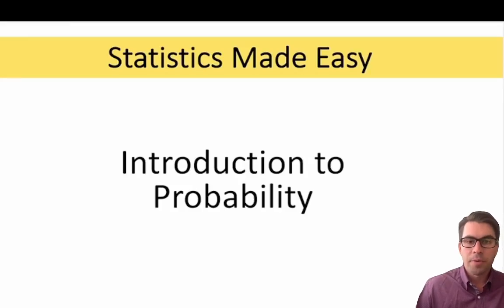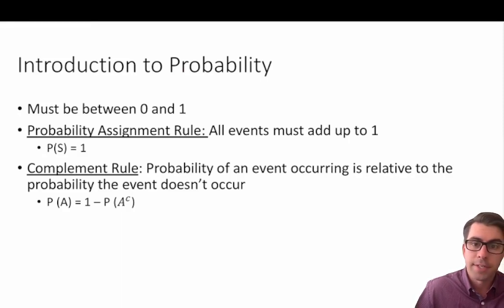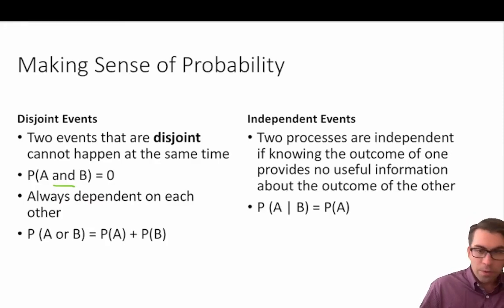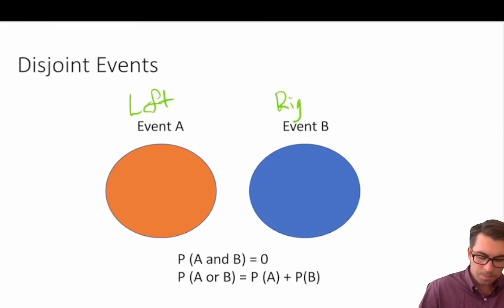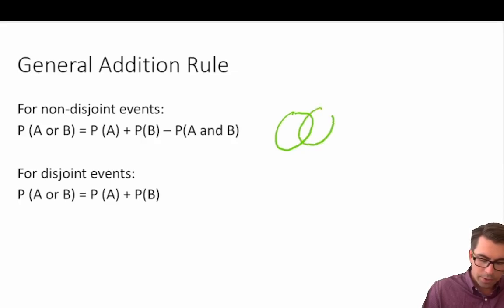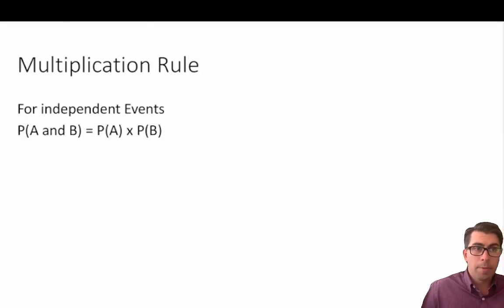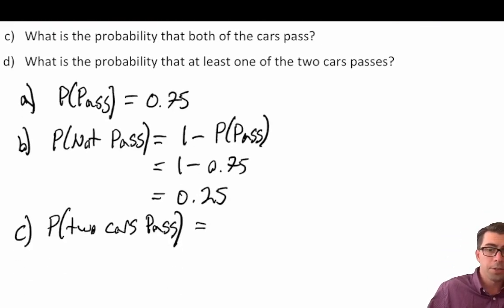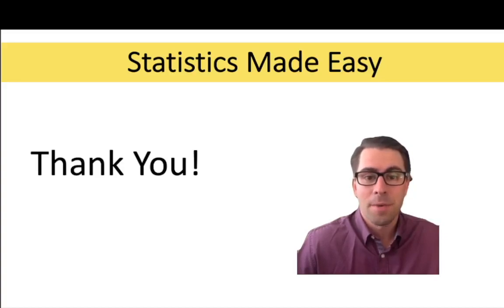An Introduction to Probability & Statistics Made Easy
Welcome to our comprehensive guide on the foundational concepts of Probability and Statistics! In this introductory video, we delve into essential probability rules and types of events to give you a strong starting point in understanding how probability works in statistics.

- **Probability Assignment Rule**: Understand the basics of assigning probabilities to events.
- **Complement Rule**: Learn how to calculate the probability of the complement of an event.
- **Disjoint vs. Non-Disjoint Events**: Explore the differences between disjoint (mutually exclusive) and non-disjoint events and how to handle each in probability calculations.
- **Independent Events**: Discover what makes events independent and how this affects the calculation of combined probabilities.
- **Practice Problem**: Put your new knowledge to the test with a practice problem that we'll solve together at the end of the video.

This tutorial is perfect for anyone new to the subject, whether you're a student starting out in statistics, a professional needing a refresher, or just a curious mind eager to understand how probability shapes the world around us.

Video: 2A